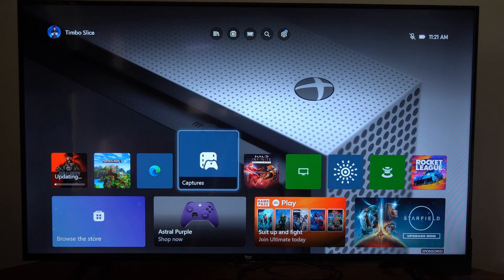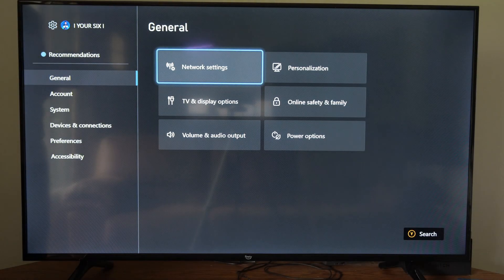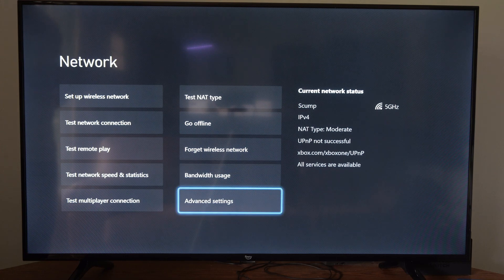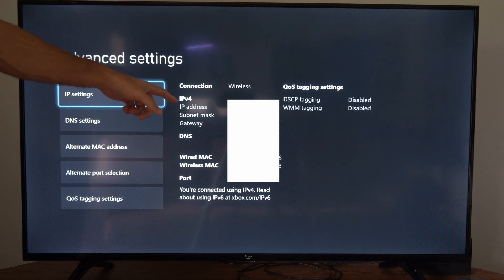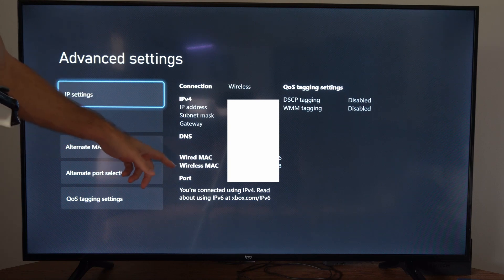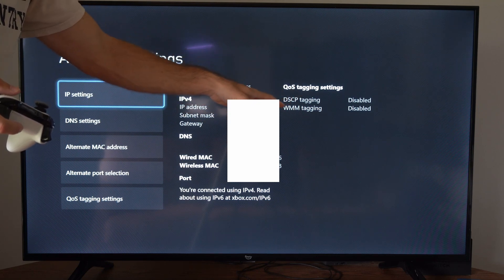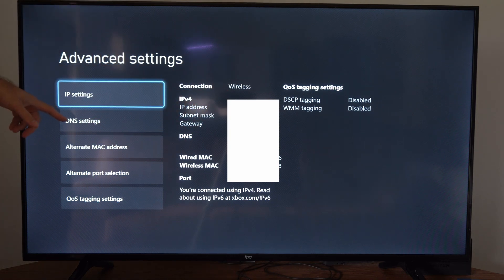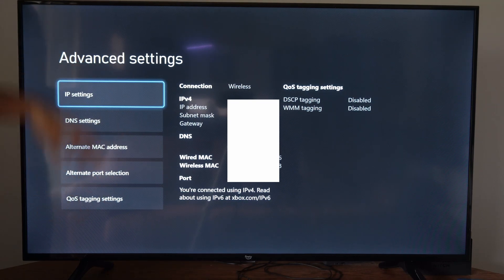How to Find your IP Address or Mac Address on Xbox One (Easy Tutorial)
To find your IP address or MAC address on your Xbox One, you can follow these steps:

Go to System - Settings on your Xbox One dashboard.
Select Network - Network settings.

On this screen, you will see the current IP address and MAC address of your Xbox One on the right. You will also see the port it is currently using and other information that may be useful for diagnostic purposes.